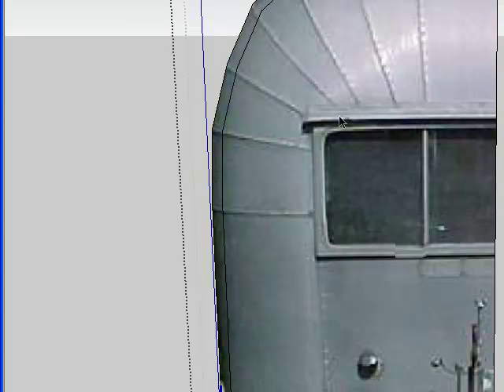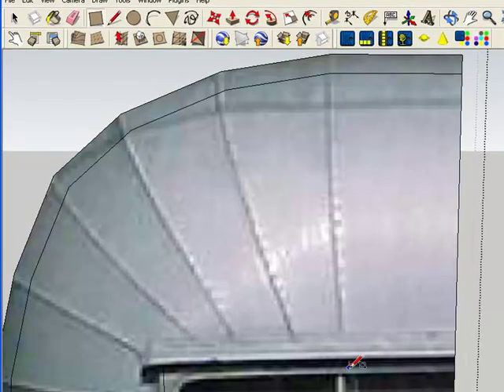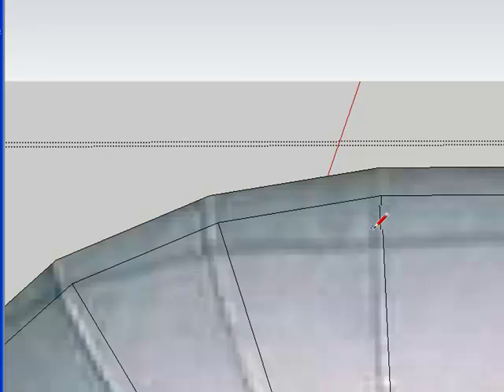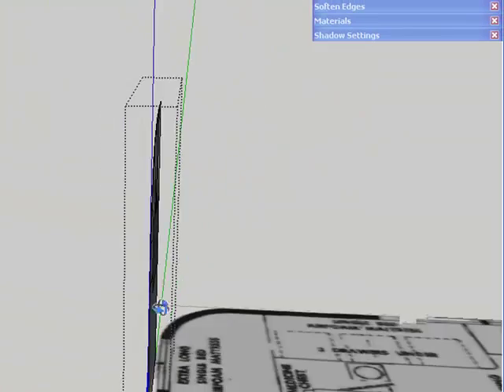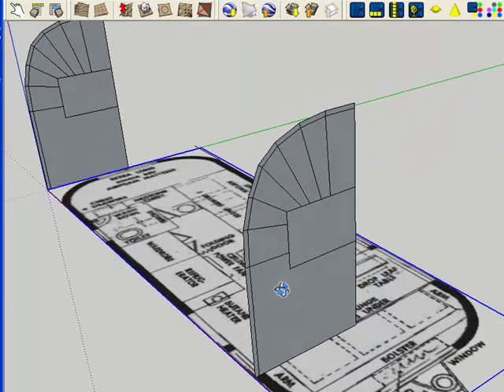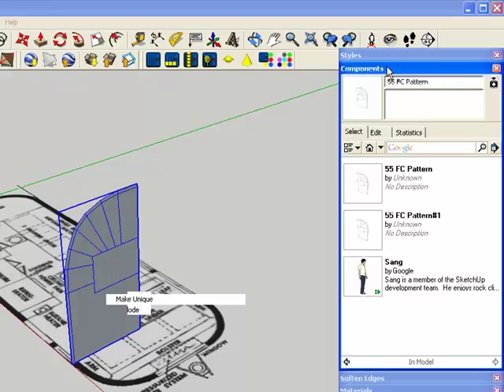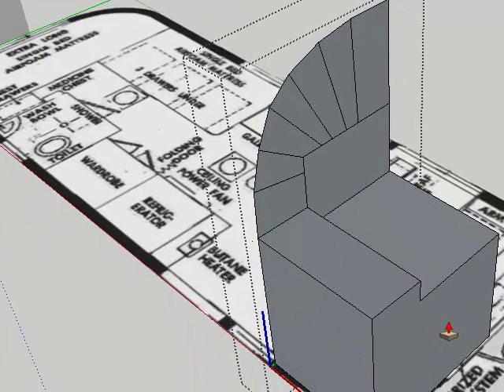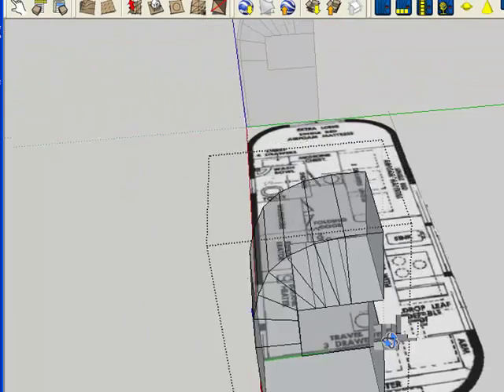55 Shell 4c.mp4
Section three is development of the pattern for the front end cap.